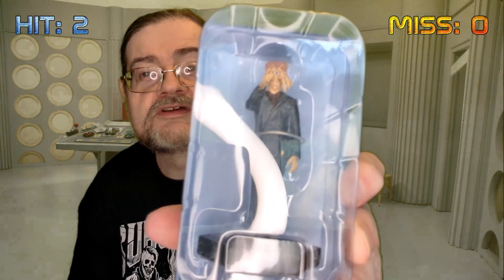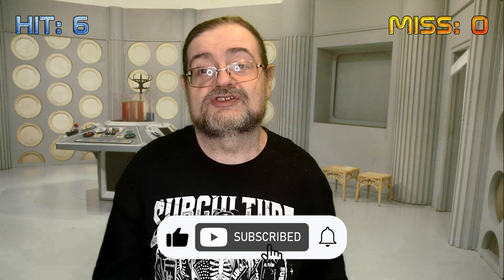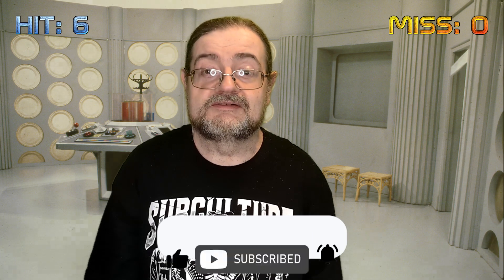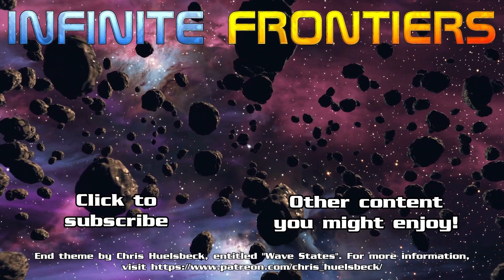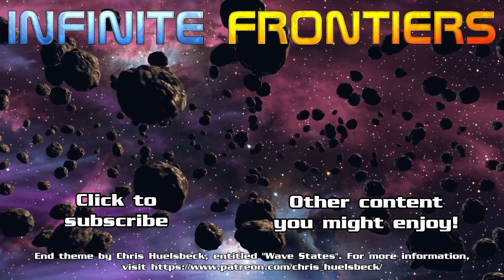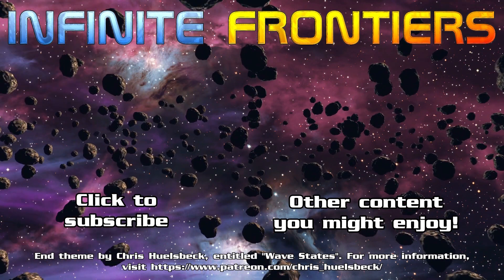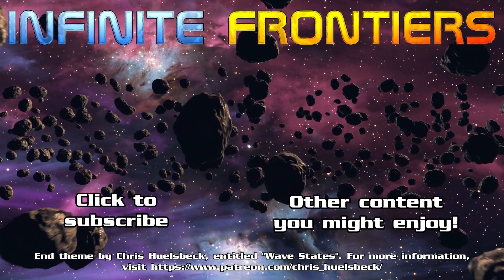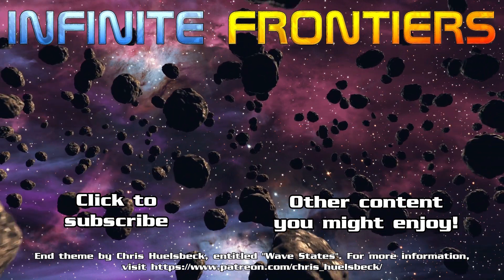Doctor Who Gallifreyan Mystery Box August 2023 Unboxing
It's the end of the month and that means another Doctor Who unboxing video! As always, it's the turn of the Doctor Who Gallifreyan Mystery Box from The Amazing Mystery Box and it's time to check out the August 2023 box. This is probably the lightest box we've received so far, and it doesn't seem to rattle much either (don't worry, I was gentle!) so is this one going to be a disappointment?

The end theme music is entitled "Wave States" and is composed by Chris Huelsbeck and is used with permission.